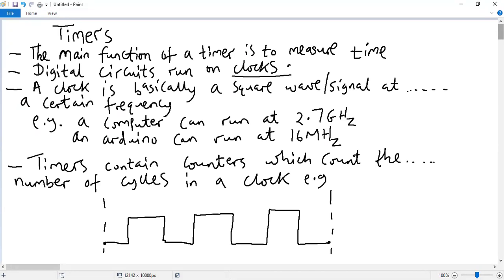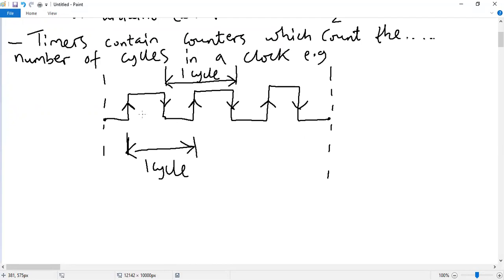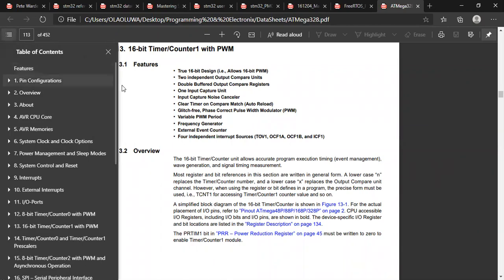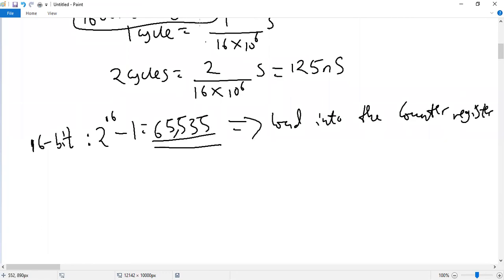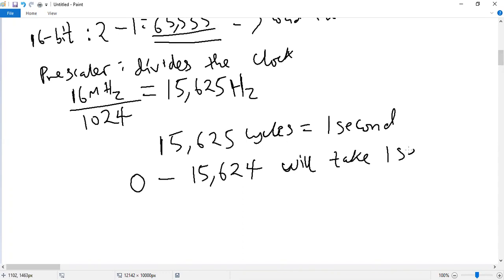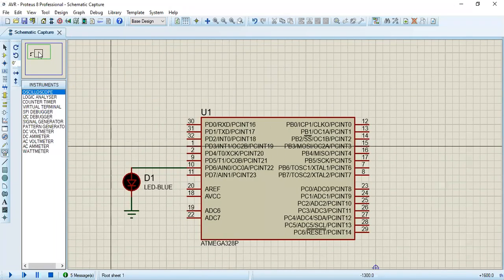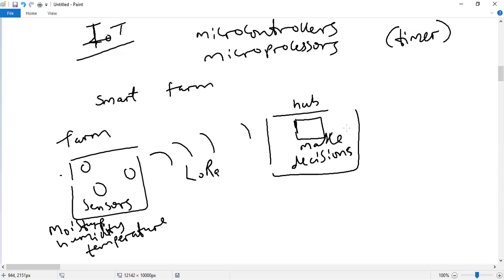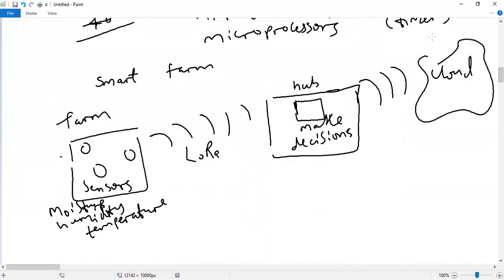Hardware/IOT: Atmega328 Timers ( 5 )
Timers are essential when certain operations needs to occur for an accurate amount of time. They contain counters which count clock cycles in order to accurately measure time. A simple application area is the real-time clock in our devices (e.g. smartphones) which measures time.
This video introduces these important hardware components which are a part of micro-controllers, single board computers for applications in embedded systems and IoT.

By Olaoluwa Raji